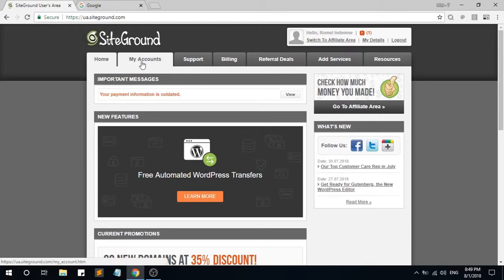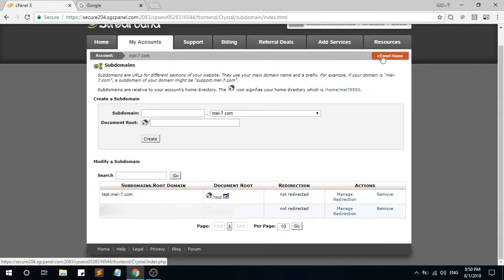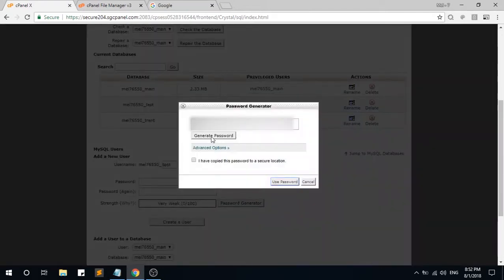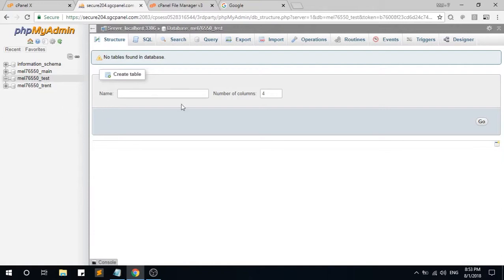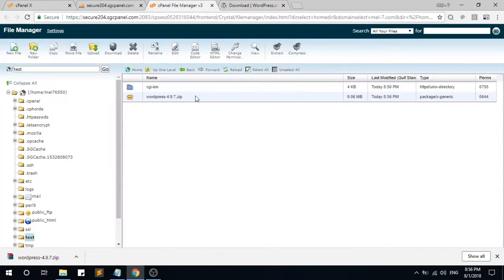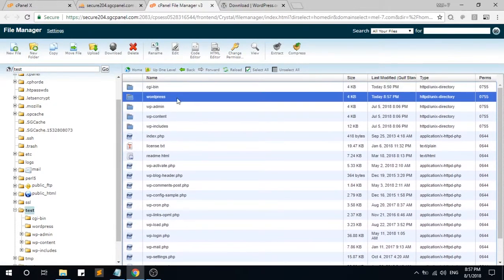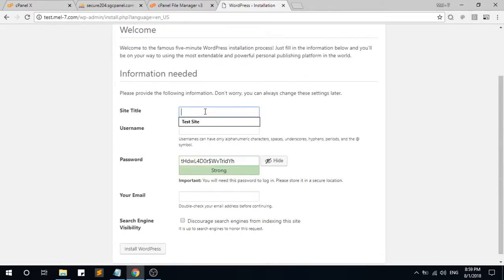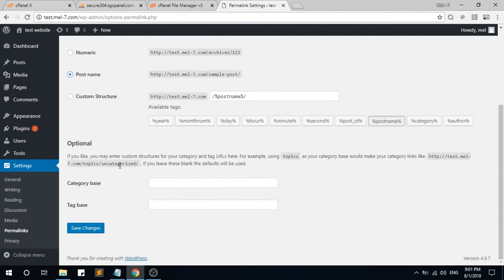How to Install Wordpress on Sub Domain in Cpanel 2018 on Siteground Hosting Account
Install Wordpress in Cpanel 2018.
0:37 1. Create a subdomain,
2:02 2. Configure database,
4:04 3. Upload the Wordpress files,
6:19 4. Install wordpress.

My Hosting is the startup plan from Siteground. Checkout Siteground for more!

*Siteground will give me a commission for every purchase made using my link.